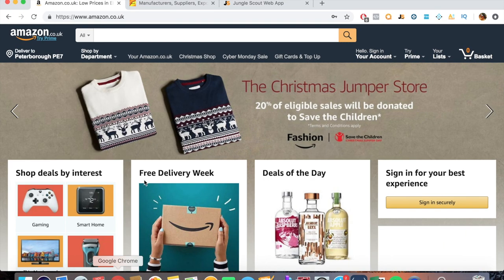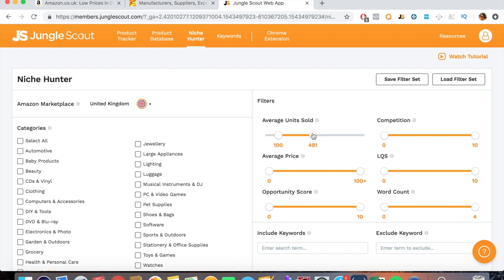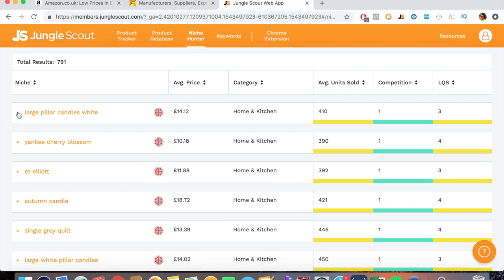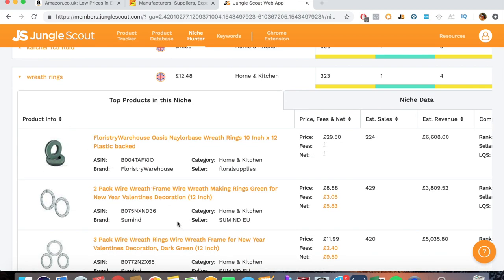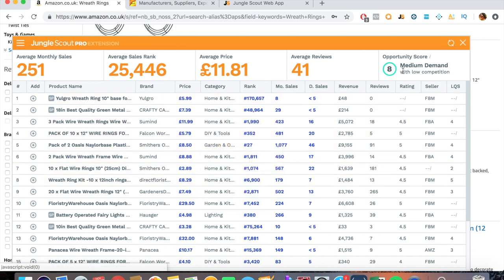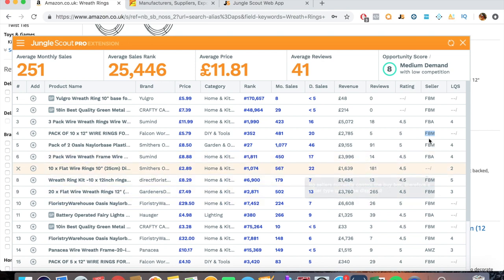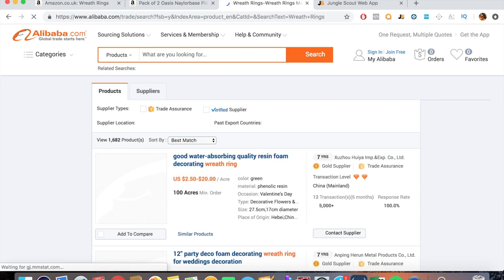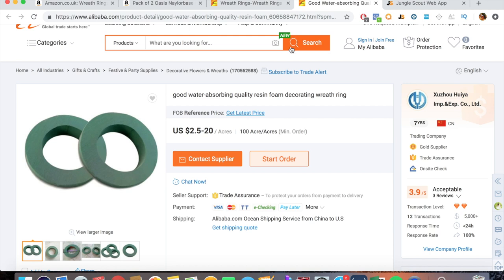Fastest way to find an Amazon Product to sell. Niche Hunter.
$39 per month for the Web App.
$69 per month for Web App and Niche Hunter as explained in the video.
$197 ONE time payment for the Jungle Scout Extension

Get 1-1 Mentorship with me if you purchase Dan Vas' Ecom Freedom Course

Here I talk about Jungle Scout's "Niche Hunter" and how it has been the fastest way for me to find a winning product to sell with Amazon FBA.

It takes a long time to do product research so I hope this video shows you another way drastically reducing the time to find one. We all want to succeed with Amazon FBA's platform and this will help you get closer to that goal! It can be frustrating and you may ask yourself "How can I find a product" "How soon will I find a product to sell on Amazon" "Is it possible to make money on Amazon". Just keep up your hard work and you will find one. It took me 2 weeks to find my first product! Long nights they were.

There will be more videos to follow!

Please let me know if this brings any value you to and I will carry on making more.